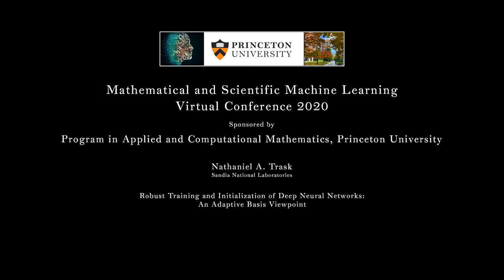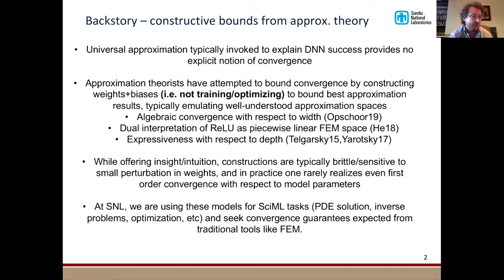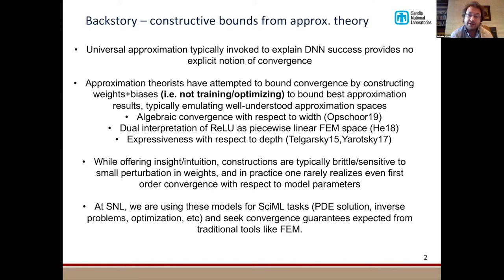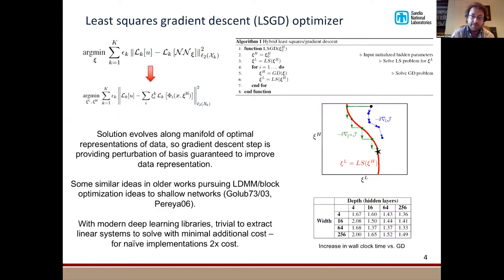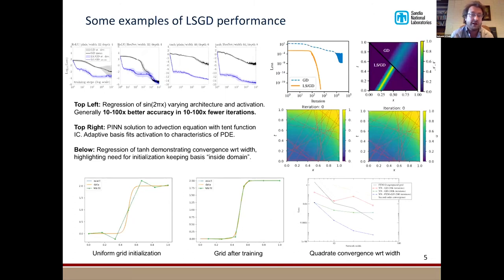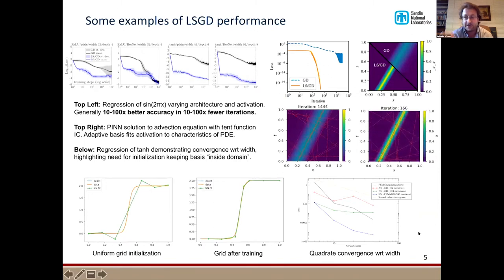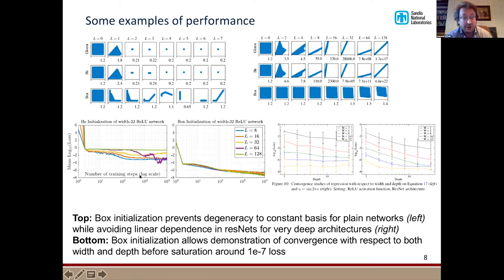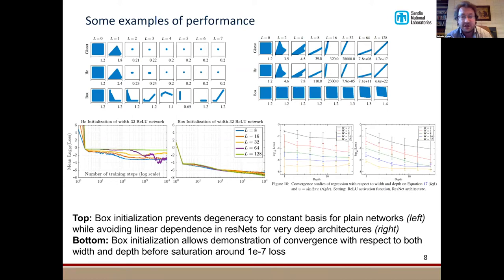MSML2020 Paper Presentation - Nathaniel Trask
"Robust Training and Initialization of Deep Neural Networks: An Adaptive Basis Viewpoint"